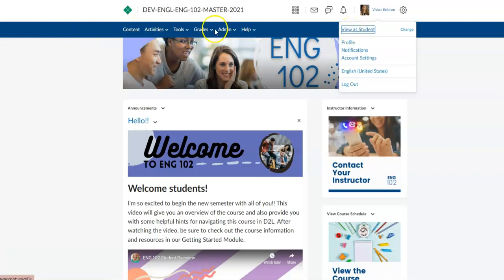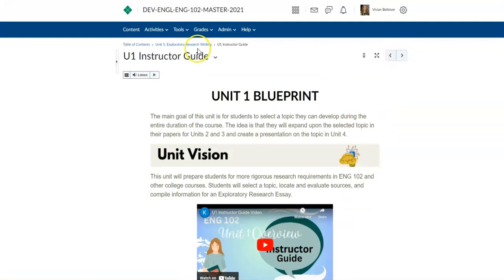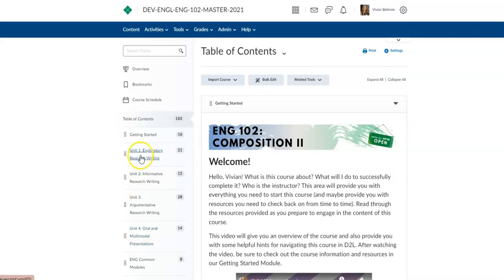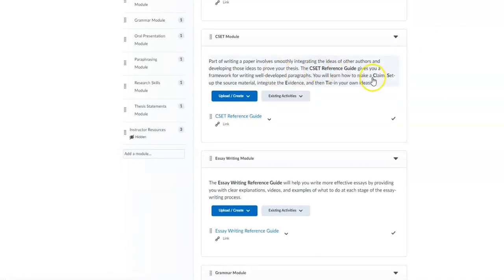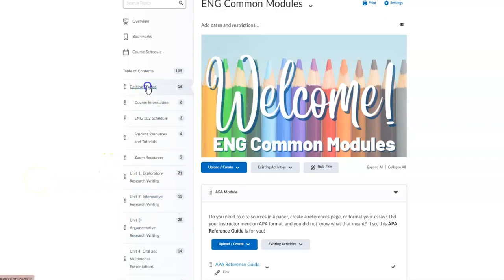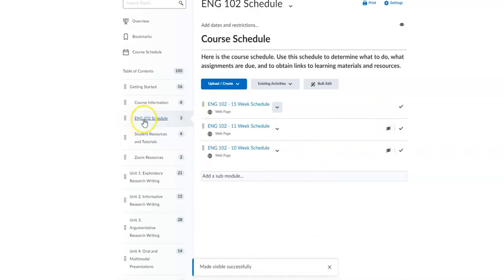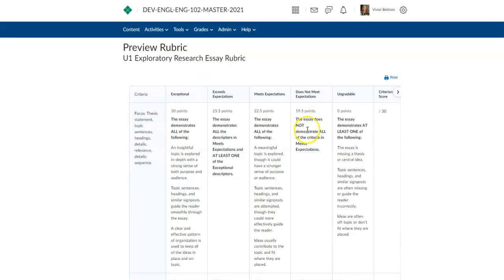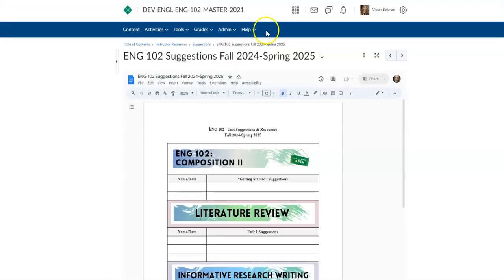ENG 102 Course Overview for Instructors